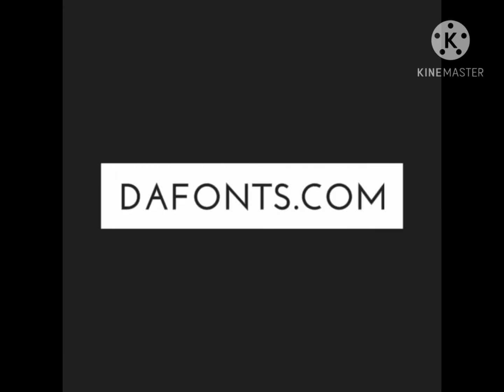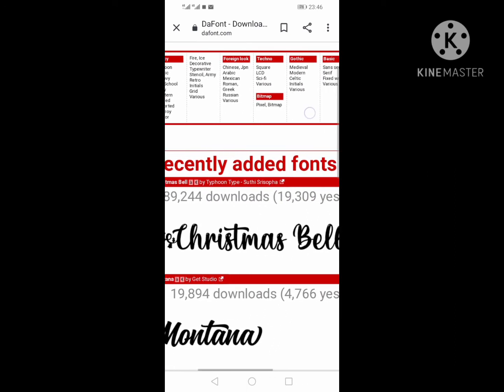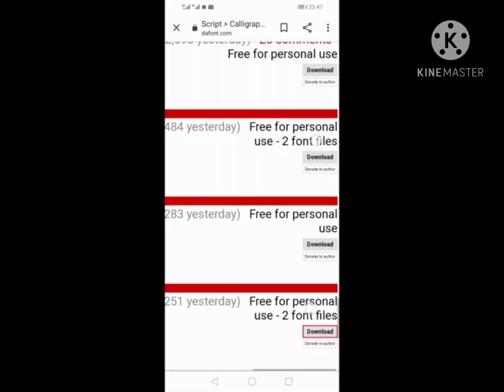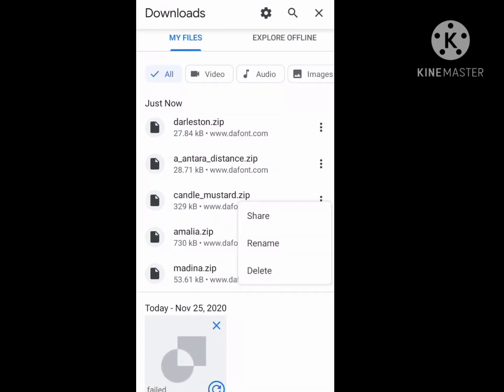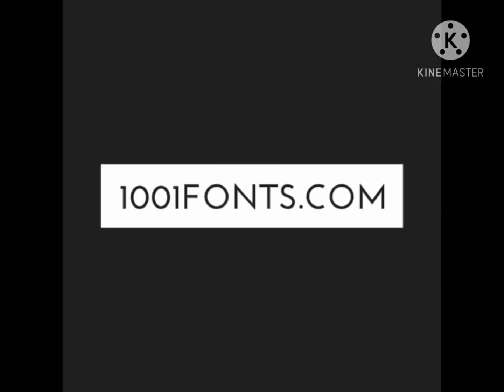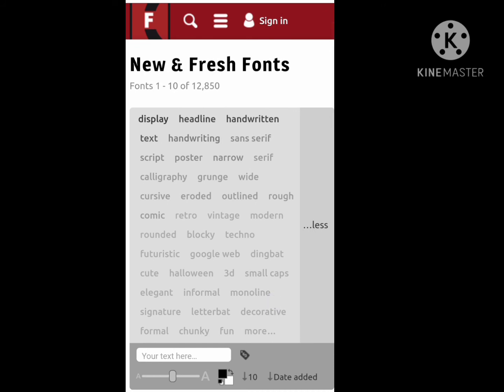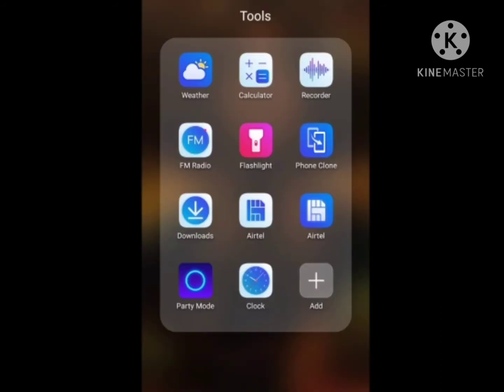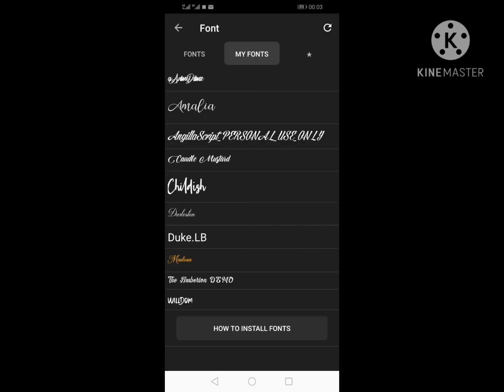How to Download and Install Fonts / Dafonts Downloading Tutorial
How to download fonts / How to install fonts / Best Free Fonts

Having cute fonts to pick from when creating your thumbnails, book cover or any other designs can be a bliss. That's why on today's video I would be showing you two sites from which you can download free fonts and how you can install these fonts to any app on your phone.